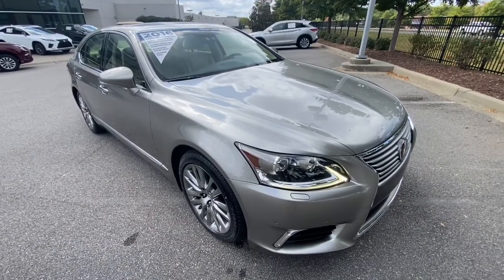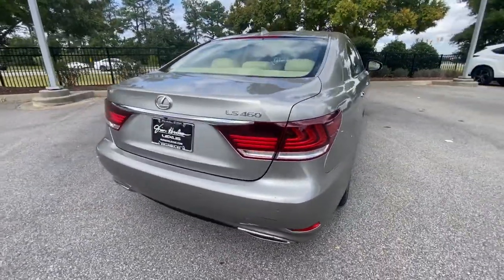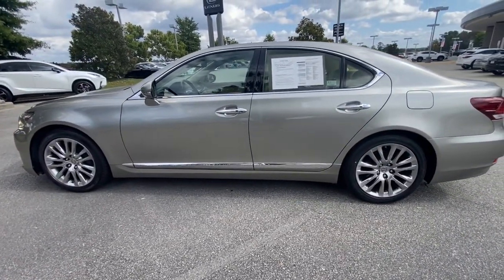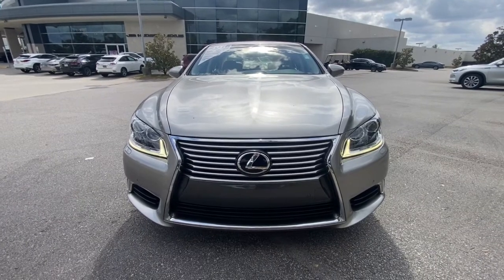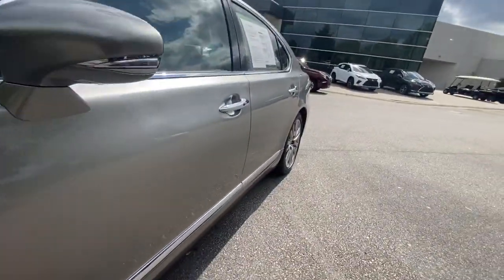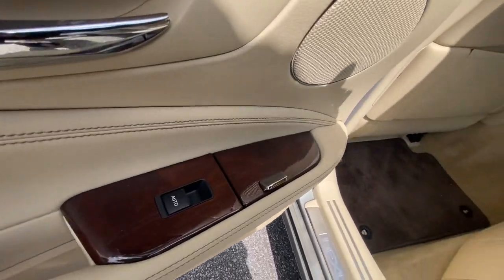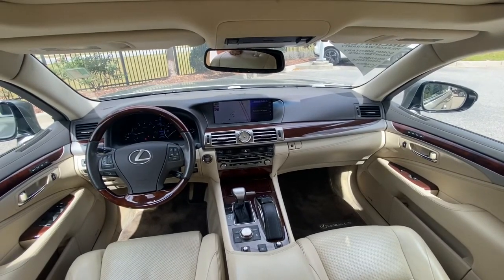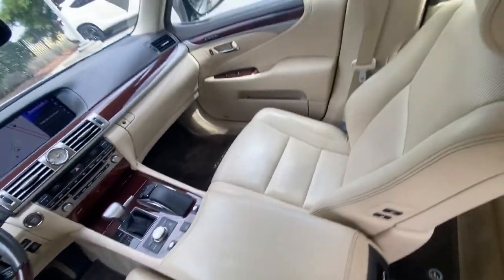2016 Lexus LS Columbia, Lexington, Chapin, Irmo, Camden, SC C32373A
Atomic Silver Used 2016 Lexus LS 460 available in Columbia, South Carolina at Jim Hudson Lexus of Columbia. Servicing the Lexington, Chapin, Irmo, Camden, SC area.

L/Certified Details:brbr  * Vehicle Historybr  * Warranty Deductible: $0br  * CERTIFIED WARRANTY: Unlimited-mileage warranty up to 6 years. Balance of new car warranty (4 Year/50K Miles) plus 2 Year/Unlimited-mileage L/Certified warranty. SERVICE MAINTENANCE: Complimentary Maintenance Plan covering the first four basic factory-scheduled maintenance services for 2 years or 20,000 milesbr  * 161 Point Inspectionbr  * Roadside AssistancebrbrbrClean CARFAX.brbr2016 Lexus LS 460 Parchment w/Walnut w/Semi-Aniline Leather Trimmed Seating Surfaces, All Weather Package, Blind Spot Monitor w/Rear Cross Traffic Alert, Comfort Package, Headlamp Washers, Heated & Cooled Front Climate Control Seats, Heated 3-Spoke Wood Steering Wheel, One-Touch Open/Close Power Trunk, Power Rear Sunshade, Quick Response PTC Heater, Wheels: 19 x 8 Split 7-Spoke Alloy, Wiper Deicer.brbrbr10 Million Meals fed through Harvest Hope right here in the Midlands. Donated land for Toby's Place, a women & children's shelter. Proudly support the brave men & women of our US Military and all First Responders. Currently dedicated to supporting over 110 local charities in our beloved community. Ranked #1 in Customer Satisfaction by Lexus for the Nation in 2021.